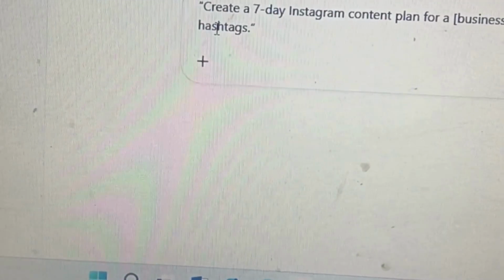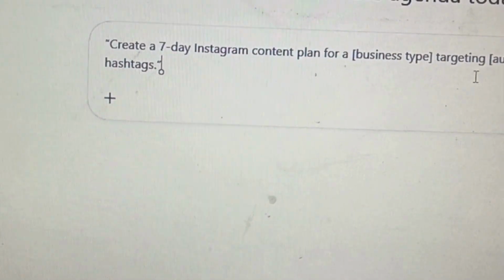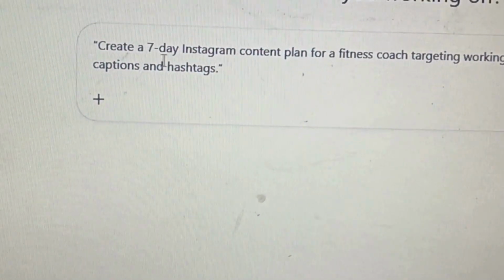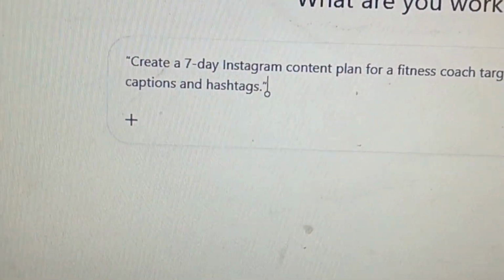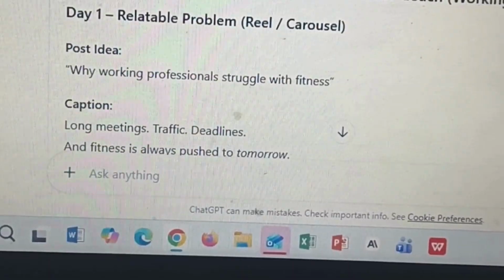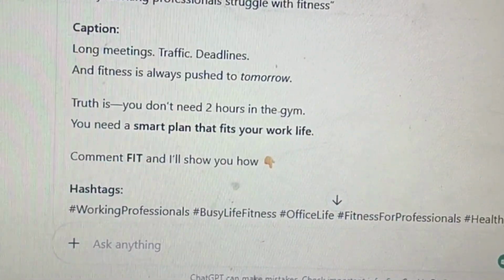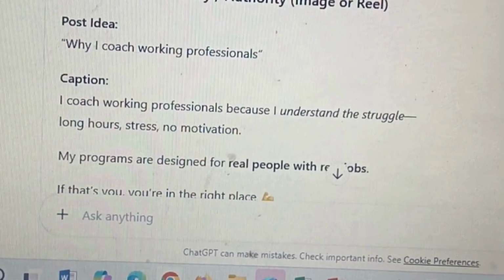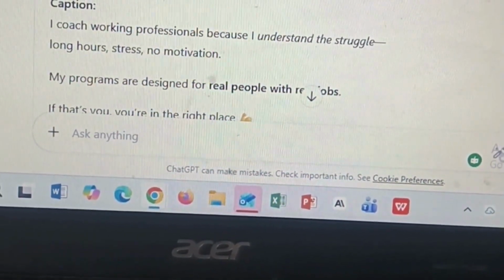Create 7 Days of Social Media Content for Your Business Using AI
Struggling with what to post on social media for your business?
In this video, I show you how to create 7 days of social media content in just 15 minutes using AI, even if you have no marketing background.
This beginner-friendly tutorial will help you:
Create a clear 7-day content plan
Write captions and hashtags easily using ChatGPT
Save time and stay consistent without stress
You’ll see a live demo where I use a simple ChatGPT prompt to generate a complete Instagram content plan that you can reuse for any business.
This video is perfect for:
✔ Freelancers & consultants
✔ Coaches & service providers